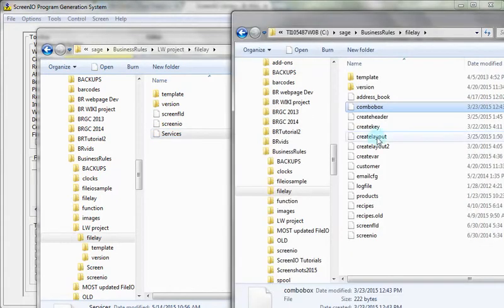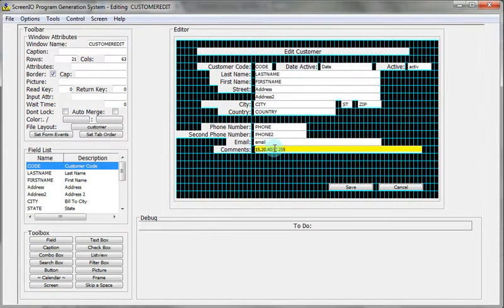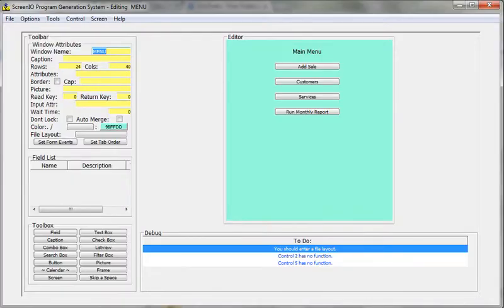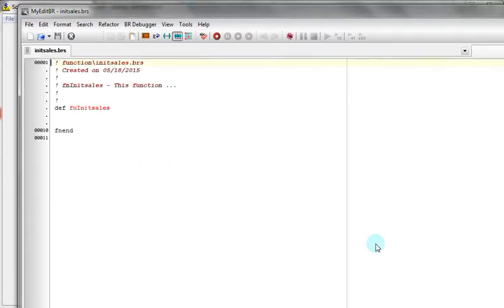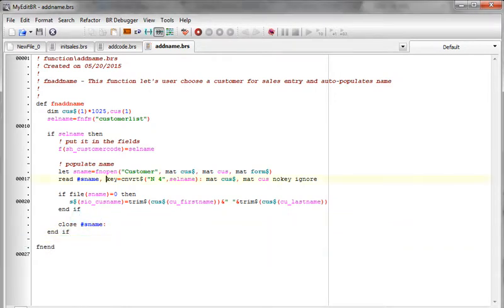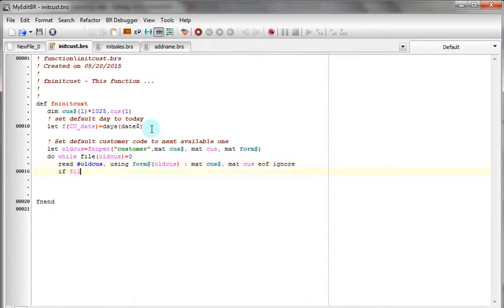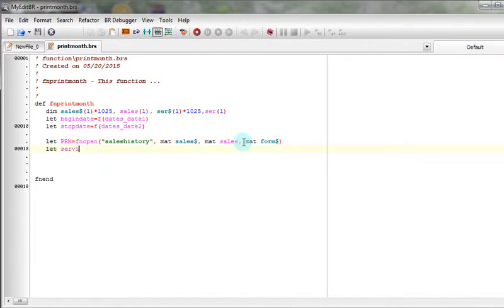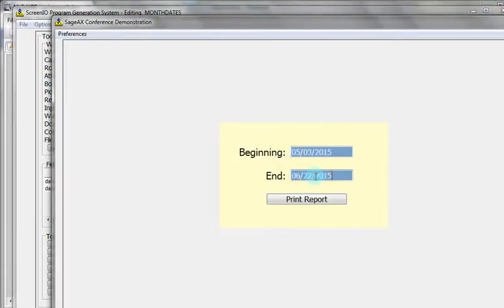Simple App from Start to Finish using Business Rules!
Learn how to write a simple application in Business Rules using Screenio, adding custom functions and report printing routine.